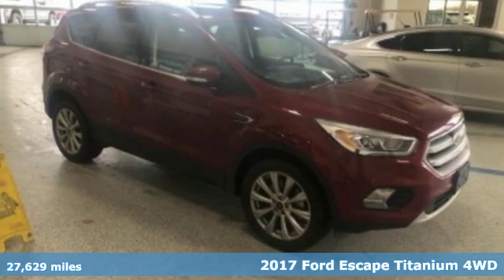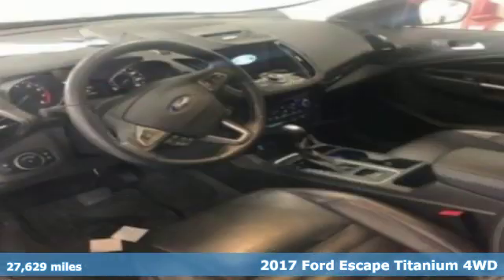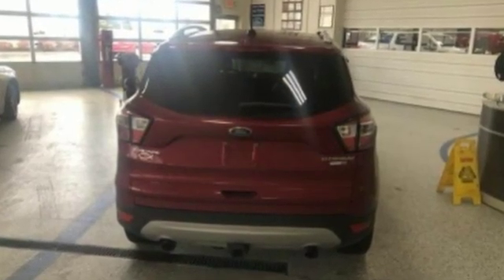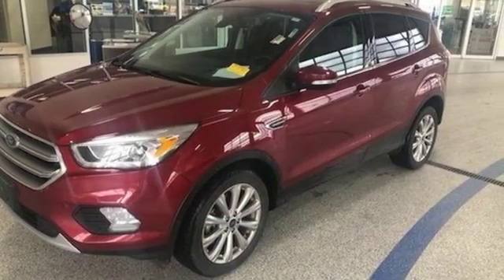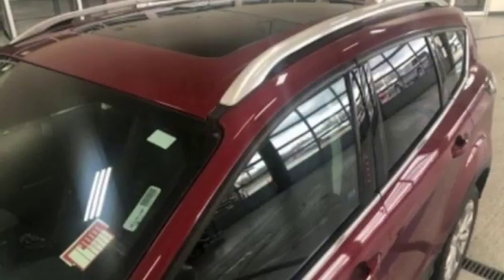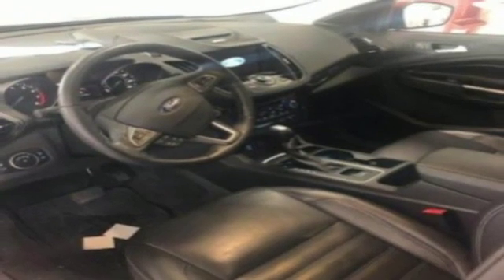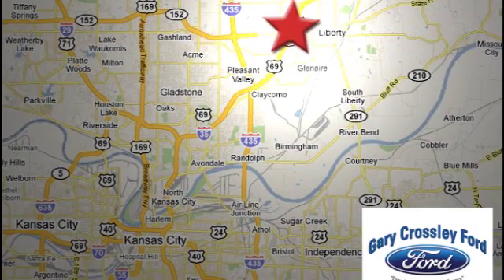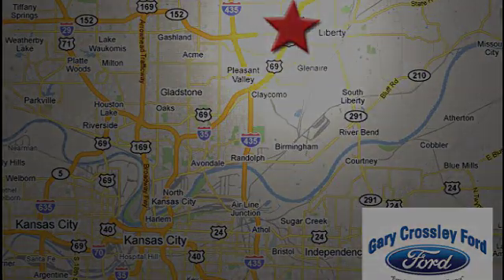Used 2017 Ford Escape Kansas City MO Liberty, MO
Year: 2017
Make: Ford
Model: Escape
Trim: Titanium
Engine: 2.0L 4 cyls
Transmission: Automatic 6-Speed
Color: Shadow Black
Interior: Charcoal Black w/Heated Leather-Trimmed Buckets w/
Mileage: 27629
Stock #: 190160AX
VIN: 1FMCU9J92HUA27932
CARFAX One-Owner. Ruby Red Metallic Tinted Clearcoat 2017 Ford Escape Titanium 4WD 6-Speed Automatic EcoBoost 2.0L I4 GTDi DOHC Turbocharged VCTYear End Clearance! Recent Arrival! 20/27 City/Highway MPGAwards:* 2017 KBB.com 10 Best SUVs Under $25000 * 2017 KBB.com 10 Most Awarded Brands * 2017 KBB.com Brand Image AwardsWhat separates a Gary Crossley Pre-Owned vehicle from the rest in our market is QUALITY! We spend more time and money then the competitors to assure customer satisfaction and customer retention! We do every bit of Mechanical reconditioning in house with Union Master Ford Certified Technicians and that will never change! ONCE YOU FIND THE CAR TRUCK VAN OR SUV YOU ARE LOOKING FOR DO NOT Wait to CALL We turn over just about our entire inventory 1 and a half times a month Call the Internet Team ! Thank you for taking time to look at a QUALITY Gary Crossley Ford Pre-Owned Vehicle!Reviews:* Optional 2.0-liter turbocharged engine provides quick acceleration; high-tech features include Sync 3 infotainment Apple CarPlay and Android Auto; responsive steering and carlike handling around turns. Source: Edmunds

HOURS